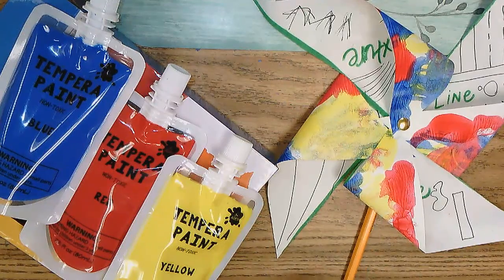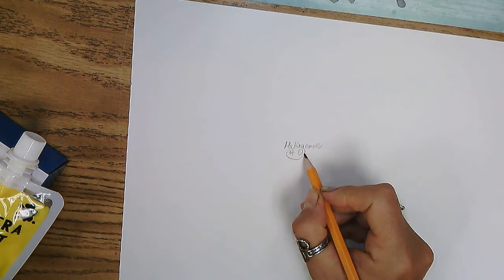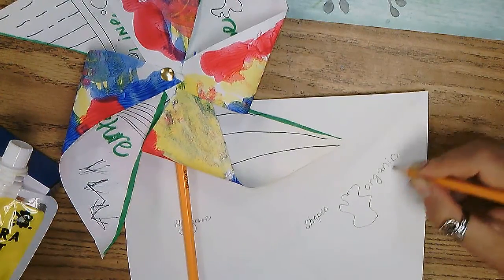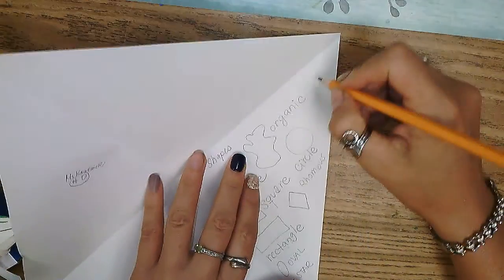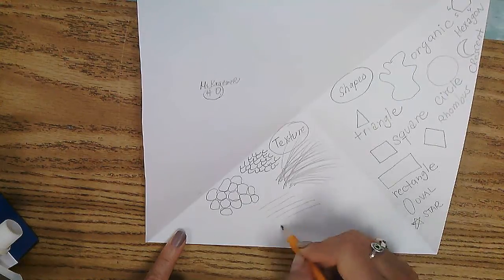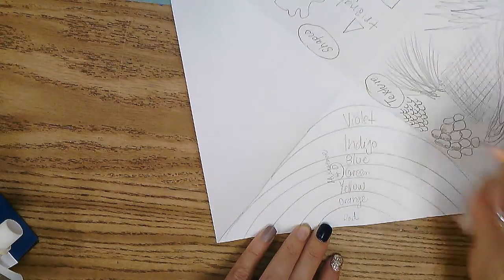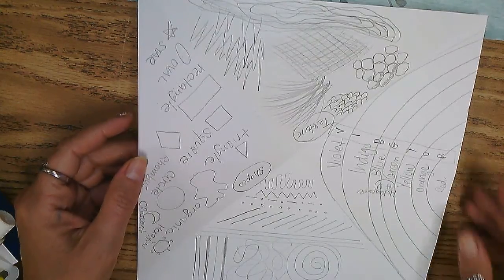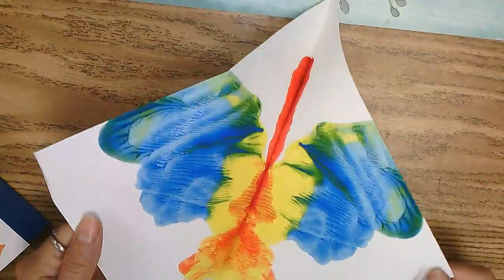Creating PinWheels with Elements of Art Part 1